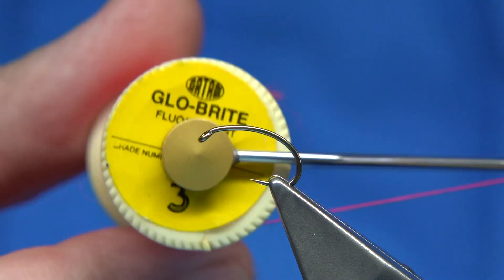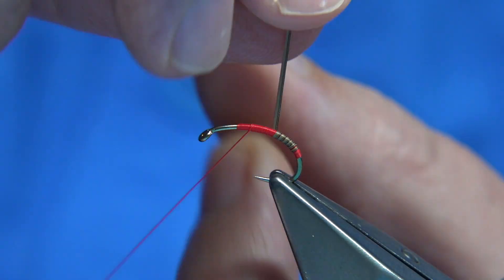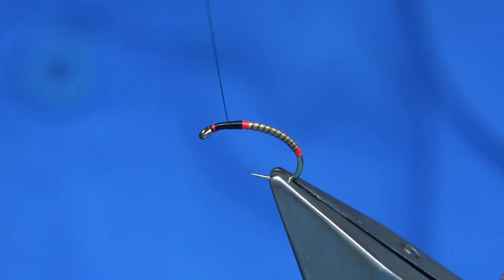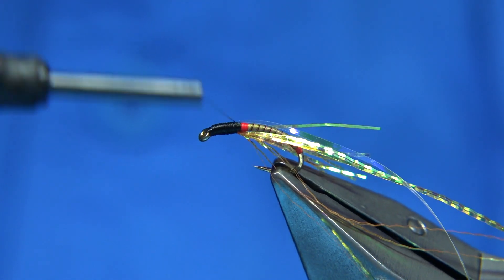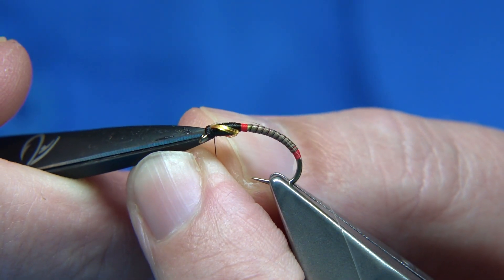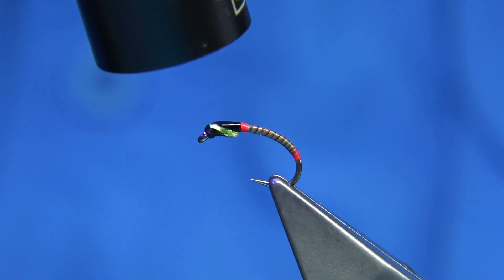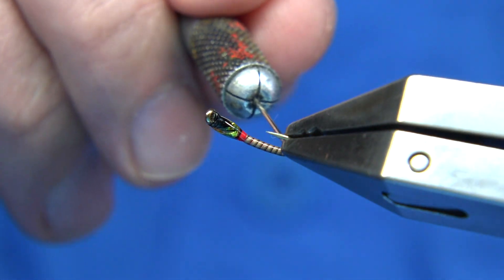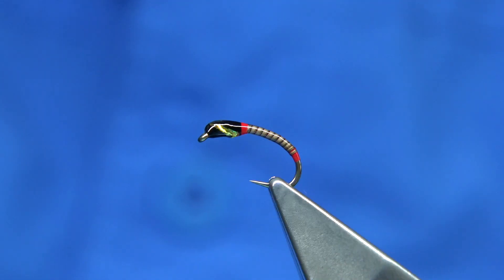Tying a Krinkle Flash Quilled Buzzer Midge Pupa with Davie McPhail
Materials Used;

Hook, Fulling Mill Super Heavyweight Grub size 10
Floss, Glo-brite No.3 Red
Tag, Glo-brite No.3 Red
Body, Stripped Peacock Quill
Thread, Black UTC or Uni-8/0
Wing-Buds, Orange Krinkle Flash
Thorax, Glo-brite No.3 Red and Black Thread
Thorax Cover, Medium UTC Ice Blue
Coat with UV Resin and finish off with Clear Varnish..